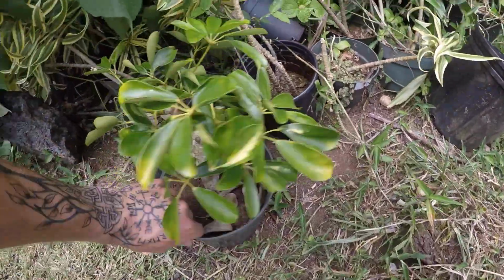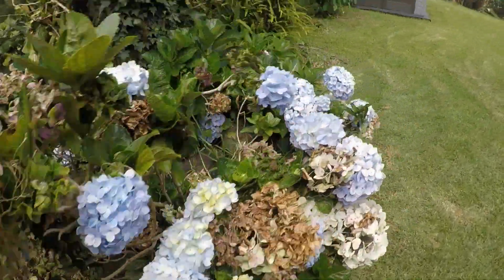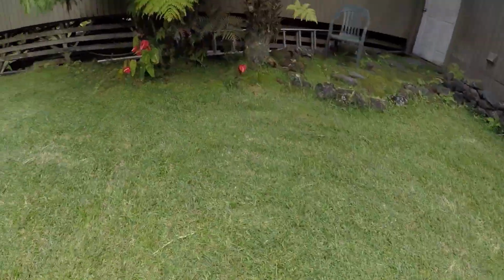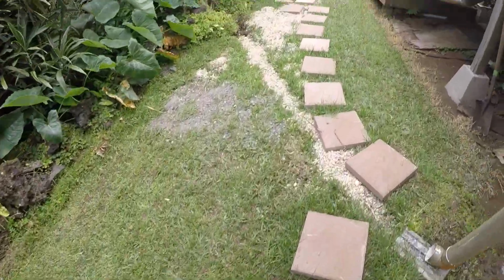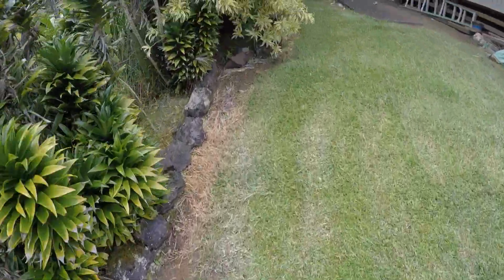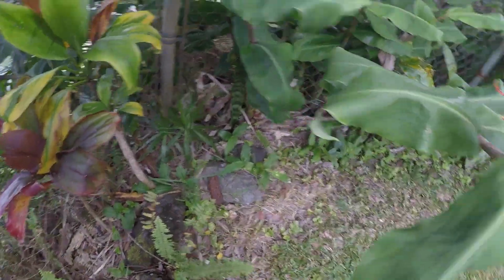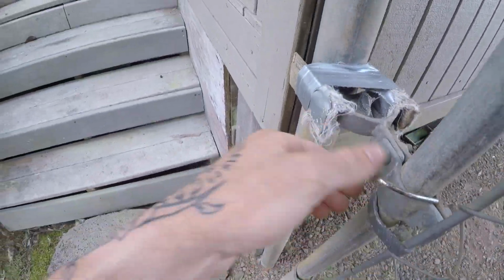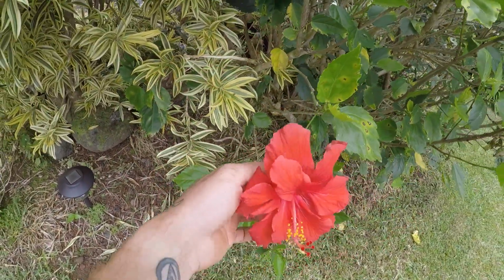TAKING CARE OF MOM - HAWAII COUNTRY LIVING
MY LYRICS ARE MINE AND ORIGINAL. All my Tracks may be downloaded for free from my SoundCloud:
Afghanistan
Albania
Algeria
Antigua and Barbuda
Argentina
Australia
Austria
Austrian Empire
Azerbaijan
Bahamas
Bangladesh
Barbados
Bavaria*
Belarus
Belgium
Belize
Benin (Dahomey)
Bolivia
Bosnia and Herzegovina
Botswana
Brazil
Brunei
Brunswick and Lüneburg
Bulgaria
Burma
Burundi
Cabo Verde
Cambodia
Cameroon
Canada
Cayman Islands, The
Central African Republic
Central American Federation*
Chad
Chile
China
Colombia
Comoros
Congo Free State, The
Costa Rica
Cote d’Ivoire (Ivory Coast)
Croatia
Cuba
Cyprus
Czechia
Czechoslovakia
Democratic Republic of the Congo
Denmark
Djibouti
Dominica
Dominican Republic
Duchy of Parma, The*
Germany
Ecuador
Egypt
El Salvador
Equatorial Guinea
Eritrea
Estonia
Eswatini
Ethiopia
Federal Government of Germany (1848-49)*
Fiji
Finland
France
Gabon
Gambia, The
Georgia
Germany
Ghana
Grand Duchy of Tuscany, The*
Greece
Grenada
Guatemala
Guinea
Guinea-Bissau
Guyana
Haiti
Hanover*
Hanseatic Republics*
Hawaii*
Holy See
Honduras
Hungary
Iceland
India
Indonesia
Iran
Iraq
Ireland
Israel
Italy
Jamaica
Japan
Jordan
Kazakhstan
Kenya
Kingdom of Serbia/Yugoslavia*
Kiribati
Korea
Kosovo
Kuwait
Kyrgyzstan
Laos
Latvia
Lebanon
Lesotho
Lew Chew (Loochoo)*
Liberia
Libya
Liechtenstein
Lithuania
Luxembourg
Madagascar
Malawi
Malaysia
Maldives
Mali
Malta
Marshall Islands
Mauritania
Mauritius
Mecklenburg-Schwerin*
Mecklenburg-Strelitz*
Mexico
Micronesia
Moldova
Monaco
Mongolia
Montenegro
Morocco
Mozambique
Namibia
Nassau*
Nauru
Nepal
Netherlands, The
New Zealand
Nicaragua
Niger
Nigeria
North German Confederation*
North German Union*
North Macedonia
Norway
Oldenburg*
Oman
Orange Free State*
Pakistan
Palau
Panama
Papal States*
Papua New Guinea
Paraguay
Peru
Philippines
Piedmont-Sardinia*
Poland
Portugal
Qatar
Republic of Genoa*
Republic of Korea (South Korea)
Republic of the Congo
Romania
Russia
Rwanda
Saint Kitts and Nevis
Saint Lucia
Saint Vincent and the Grenadines
Samoa
San Marino
Sao Tome and Principe
Saudi Arabia
Schaumburg-Lippe*
Senegal
Serbia
Seychelles
Sierra Leone
Singapore
Slovakia
Slovenia
Solomon Islands, The
Somalia
South Africa
South Sudan
Spain
Sri Lanka
Sudan
Suriname
Sweden
Switzerland
Syria
Tajikistan
Tanzania
Texas*
Thailand
Timor-Leste
Togo
Tonga
Trinidad and Tobago
Tunisia
Turkey
Turkmenistan
Tuvalu
Two Sicilies*
Uganda
Ukraine
Union of Soviet Socialist Republics
United Arab Emirates The
United Kingdom The
Uruguay Uzbekistan
Vanuatu
Venezuela
Vietnam
Württemberg*
Yemen
Zambia
Zimbabwe
Enjoy our adventures as we explore and adventure the Big Island of Hawai'i. We will be camping, hiking, swimming in fresh water rivers and waterfalls, beach combing, diving, surfing, kayaking, loving life to the fullest! THANKS

My name is Spencer and I am born and bred in Hawaii. I love music more than anything.